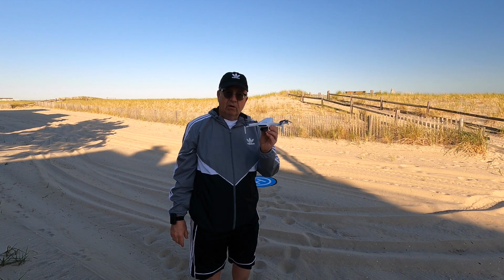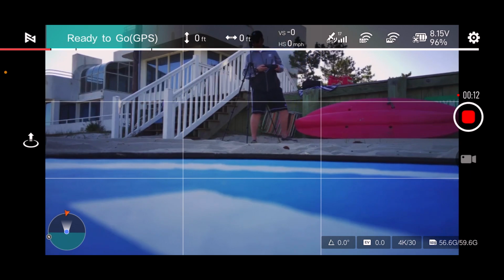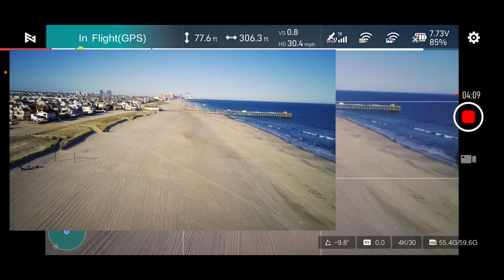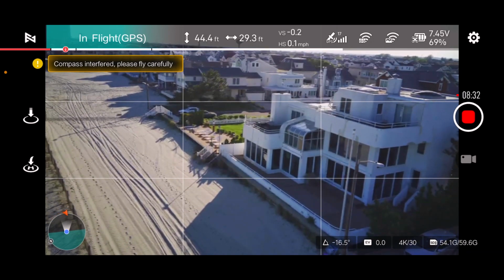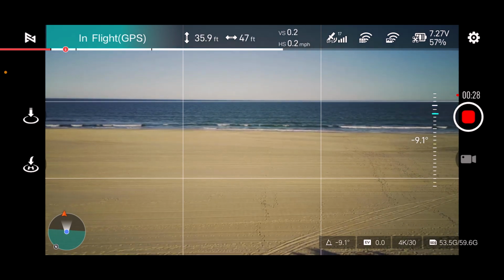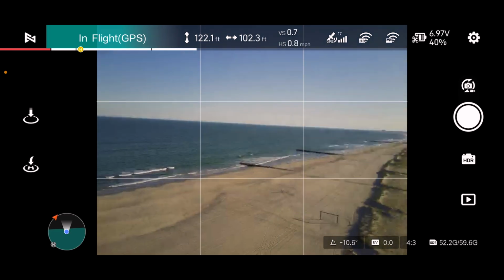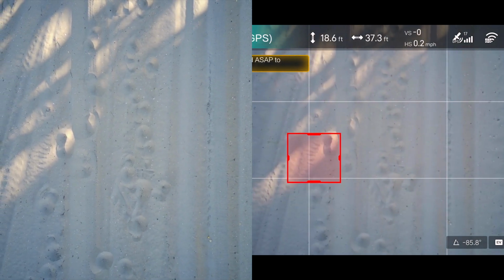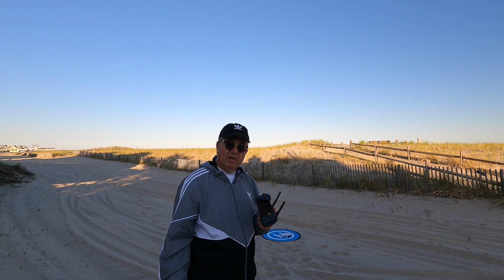Fimi MIni: Second Test Flight at the Beach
This was my second test flight with the Fimi MIni, and my first full flight. The first one was a short flight at the park. I still had the crooked horizon issue for a large portion of this video. I calibrated the gimbal before take off on a level surface.

But the main issue for me during this flight was the constant loss of connection from my iPhone 12 pro to the controller. And I could never figure what was this issue, this didn't happen at all during the first flight, so maybe it was the way I the cable connected. I reseated the cable on both ends many times during flight, and it would restore the connection, but eventually I would lose it again.

On plus side the drone flew well with plenty of power and speed  to fight the wind and get back quick. RTH worked very well, so the compass calibration I did before the first flight seems to holding well. The tracking feature worked well.